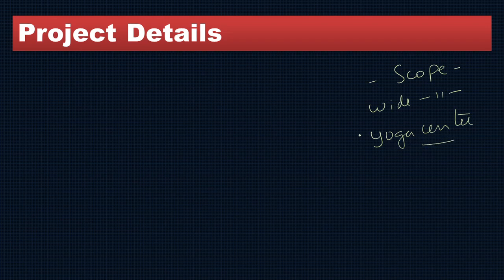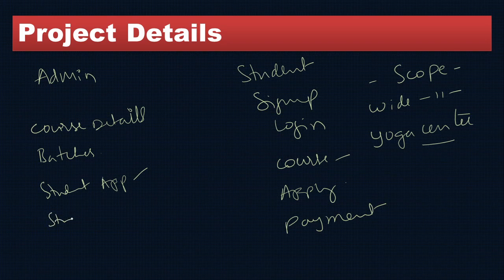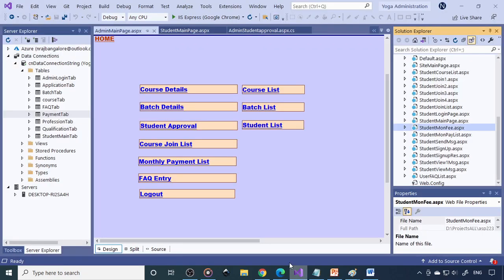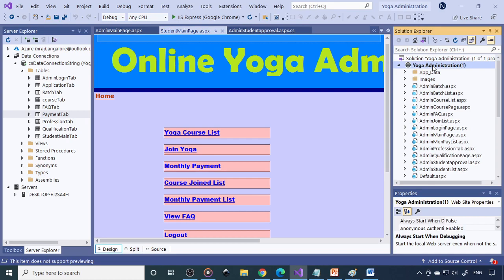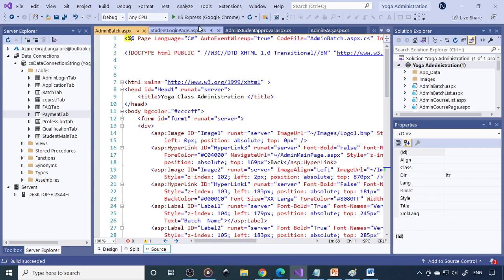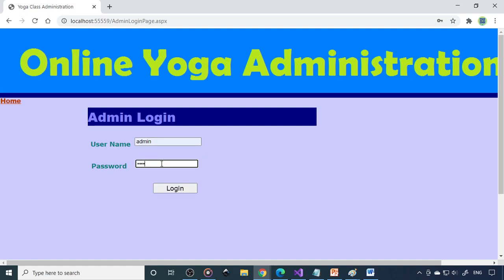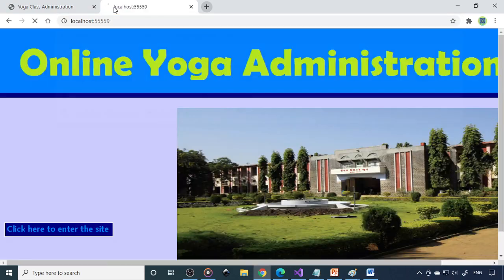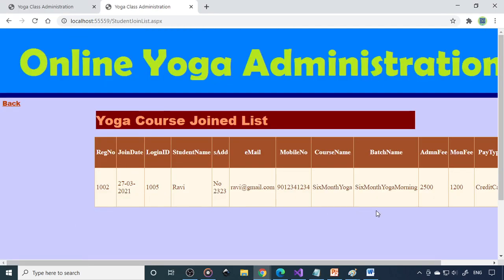Yoga Institute Admn C# asp.net Sql Server Web Project | BE BCA Diploma Project asp223